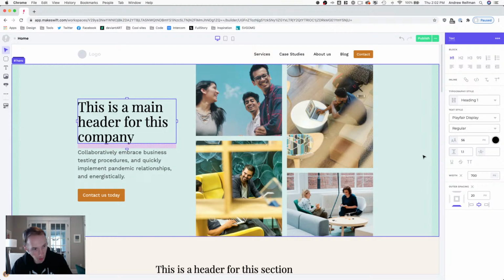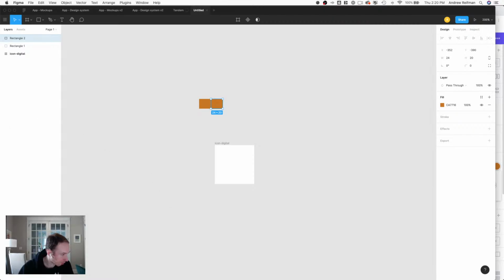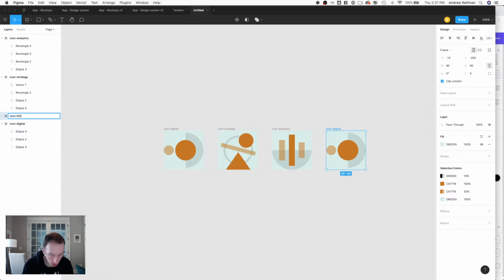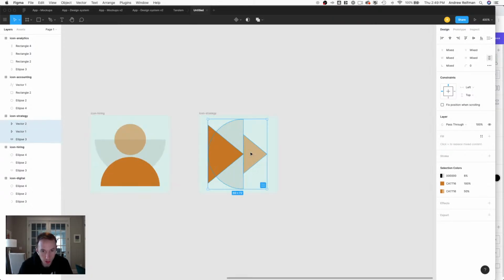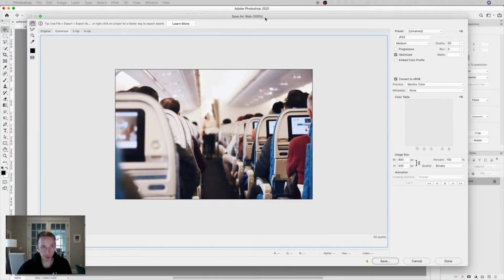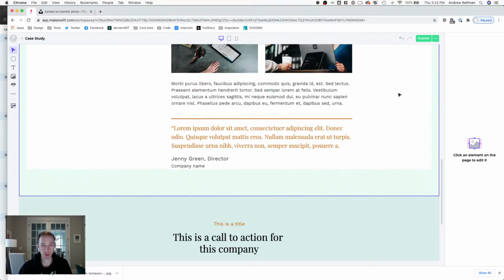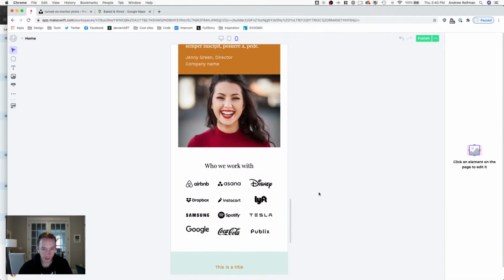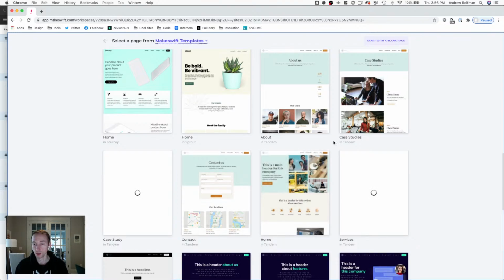Makeswift Live: December 3, 2020